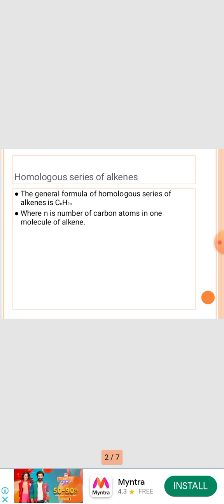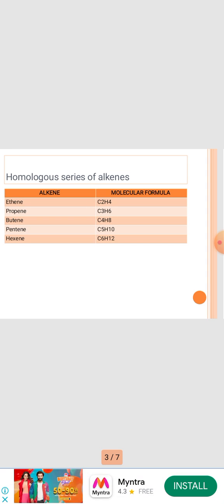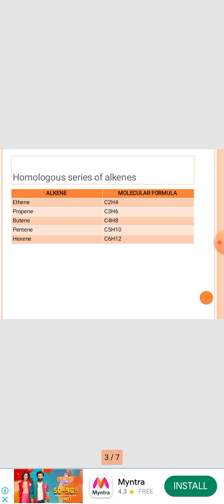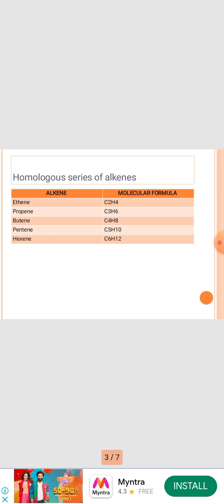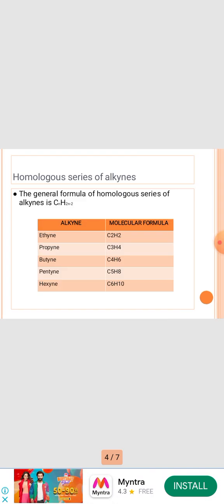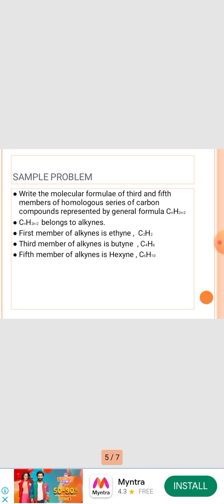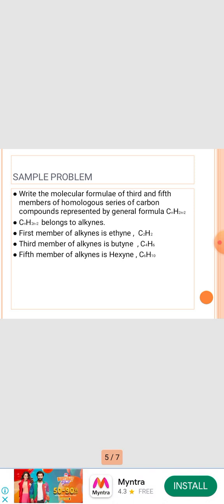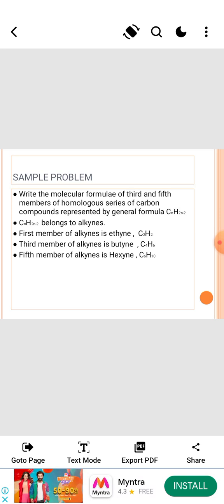Class 10:homologous series of alkynes and alkene